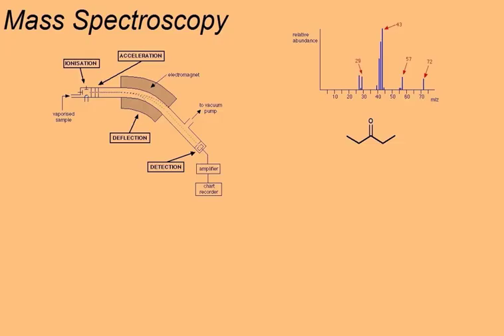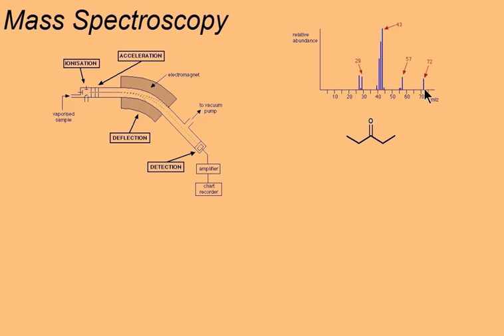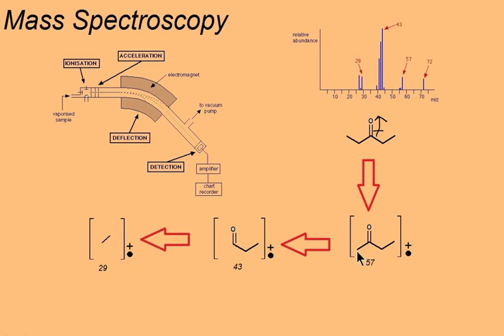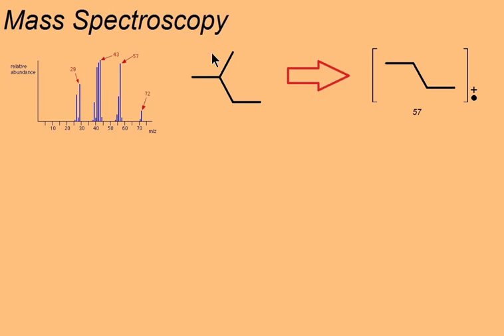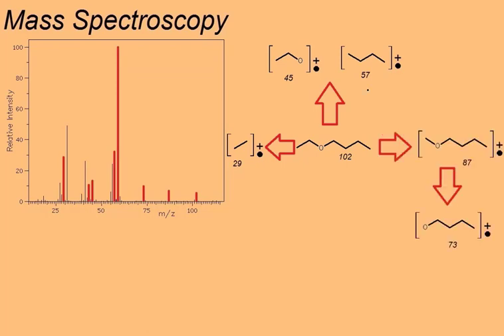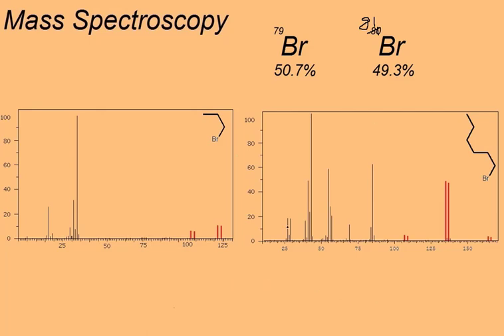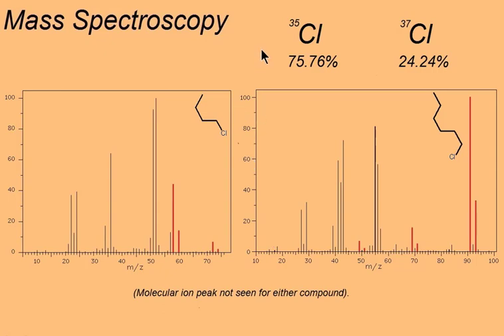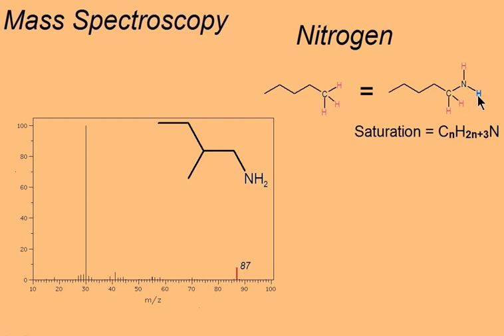Mass Spec Basics